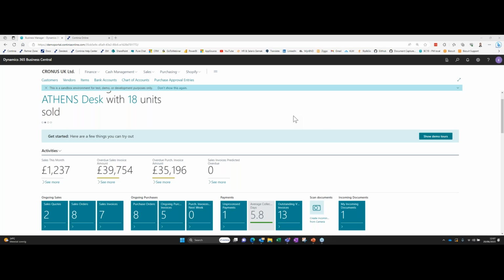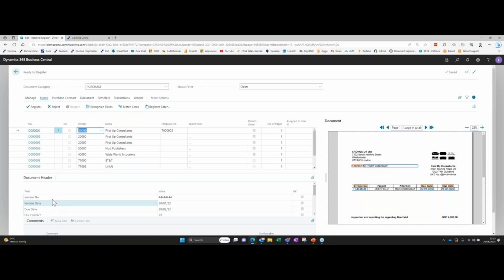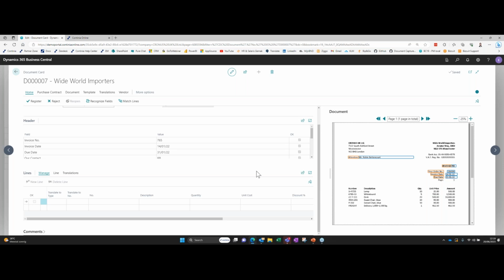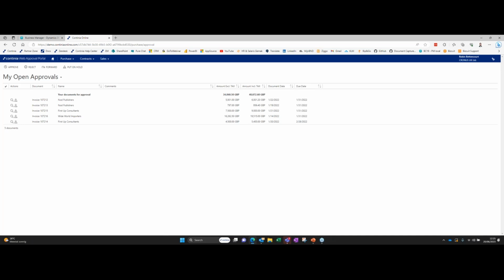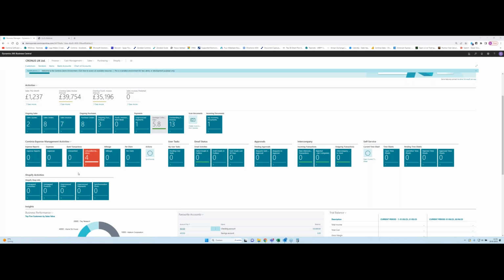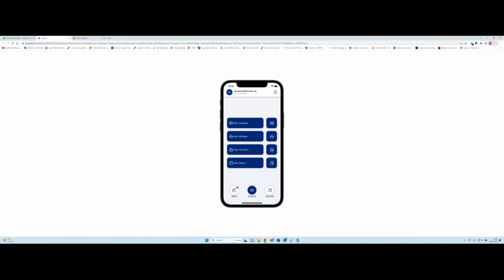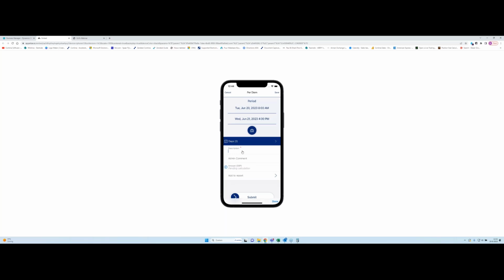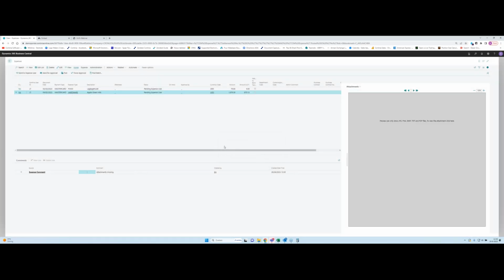Continia: Document Capture and Expense Management